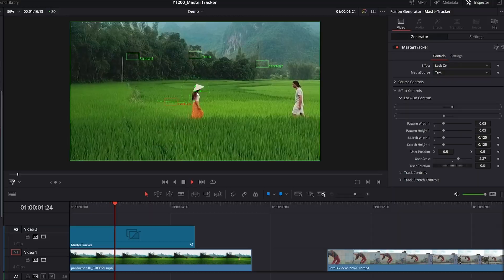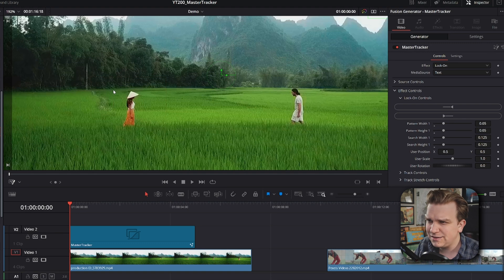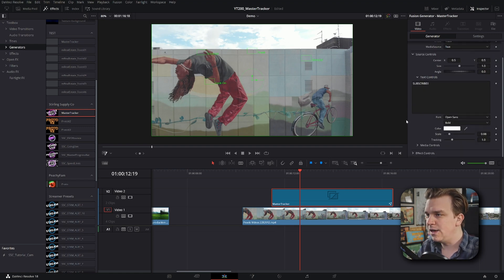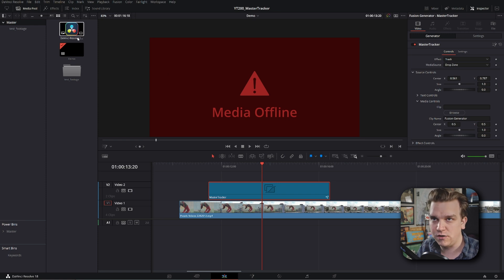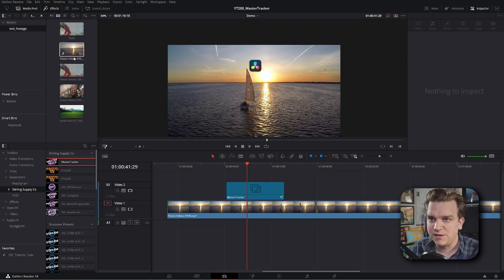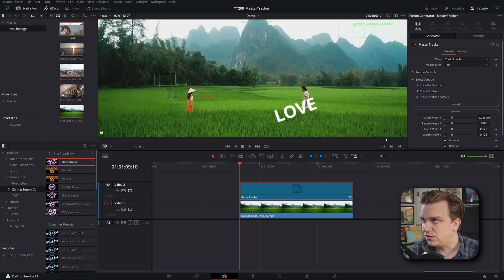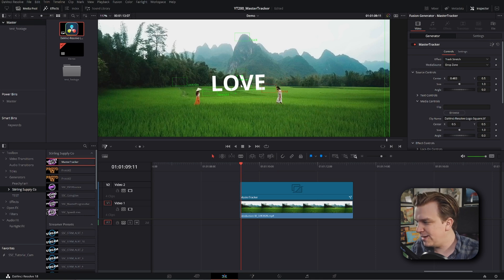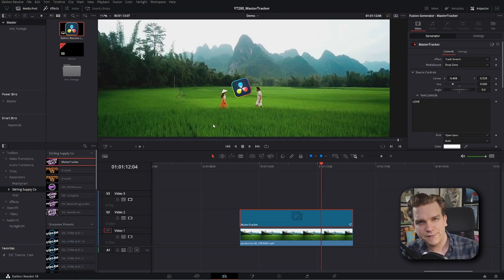The ULTIMATE Tracking Plugin for DaVinci Resolve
Tracked Text! Locked-On Stabilization! Even tracking video and resolve timelines into other clips! Here's ONE Resolve Plugin to do it all/

00:00 - Master Tracker!
00:14 - Installation
00:38 - Locked-on Stabilization
02:22 - Tracked Text
04:01 - Tracked Images
05:41 - Tracked Videos
06:40 - Track Stretch
10:25 - FREE for 1 week!